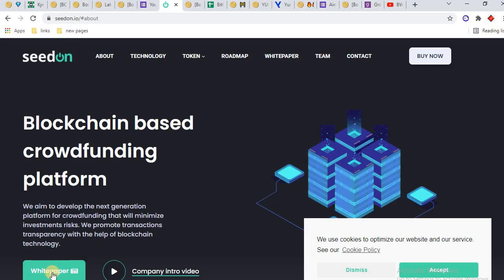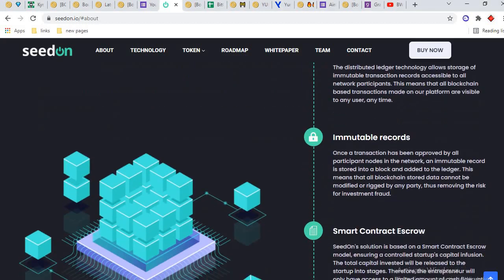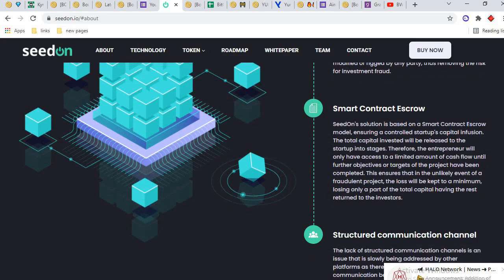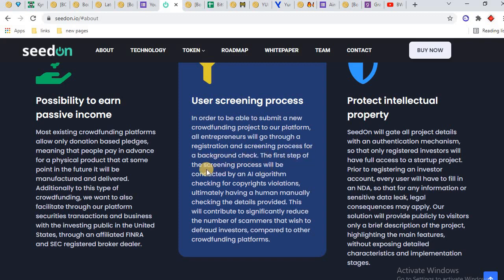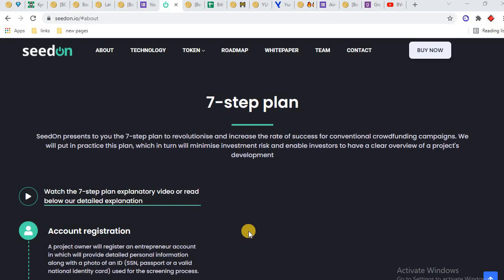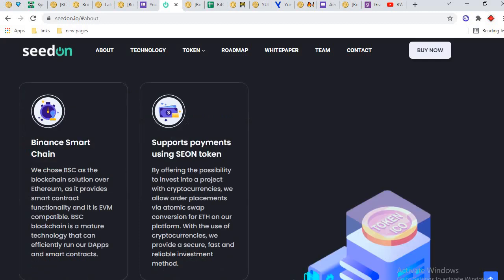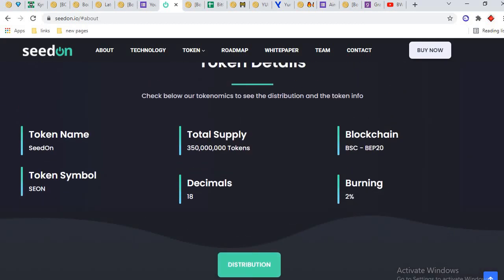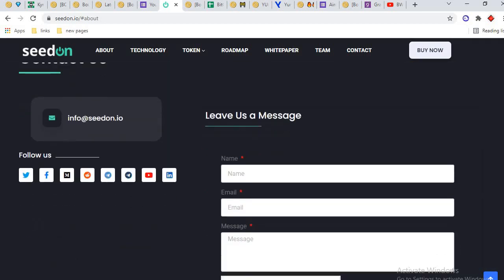Bounty SeedOn 🔥🔥 Crowdfunding Platform 1 Million SEON Coins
Seedon # BSC cryptocurrency blockchain.